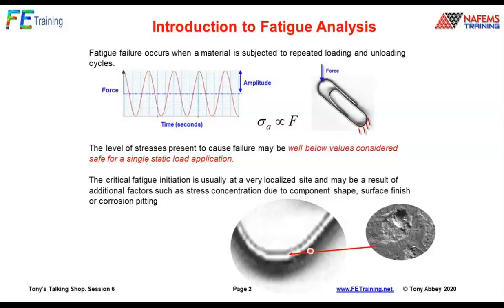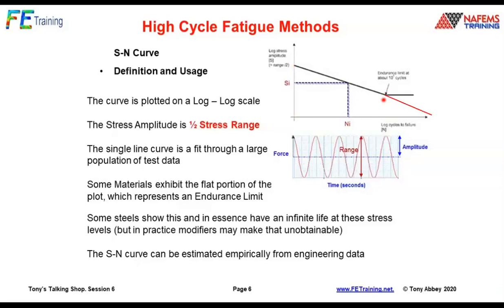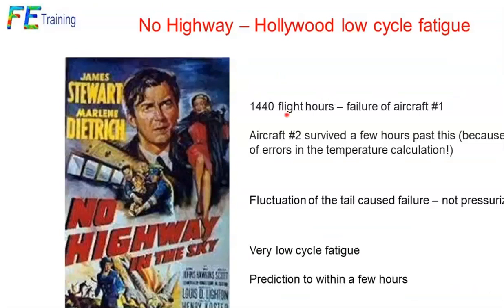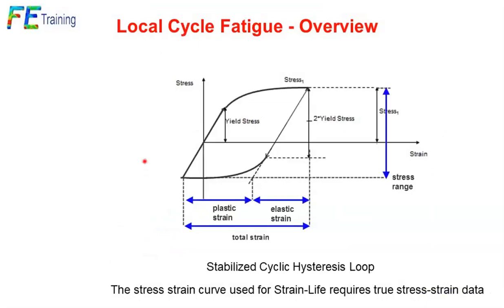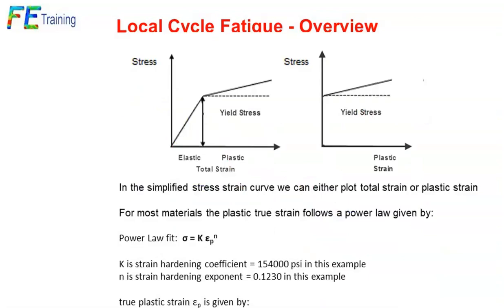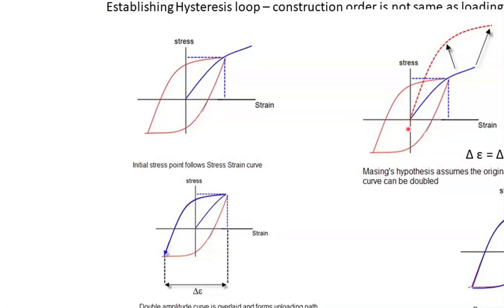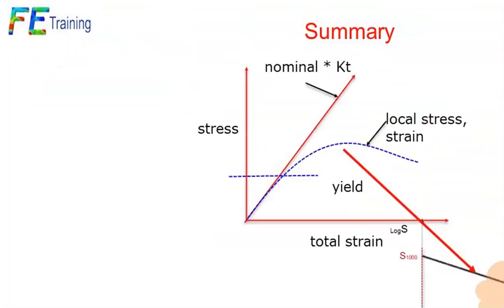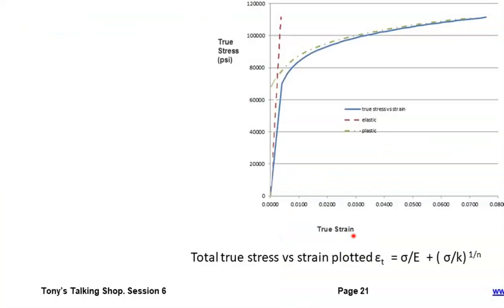Talking Shop with Tony Abbey - Episode 6 - High Cycle or Low Cycle Fatigue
NAFEMS is talking shop with Tony Abbey on a range of topics relevant to, and suggested by, the engineering analysis community.

Episode 6 sees Tony look at the difference between high cycle and low cycle fatigue.